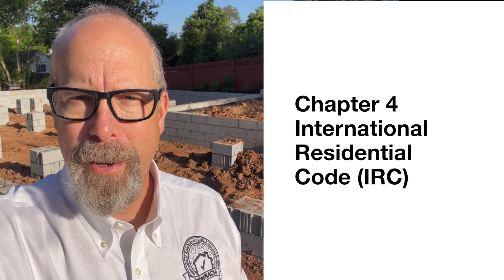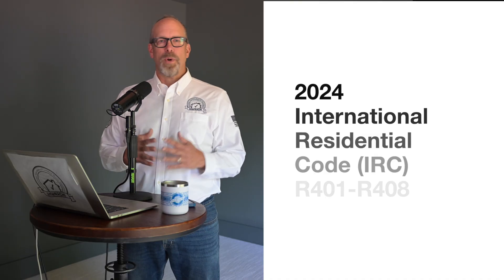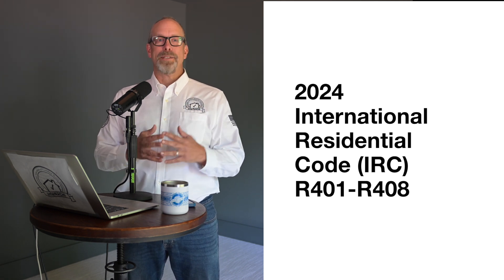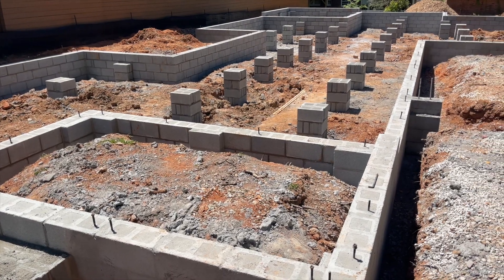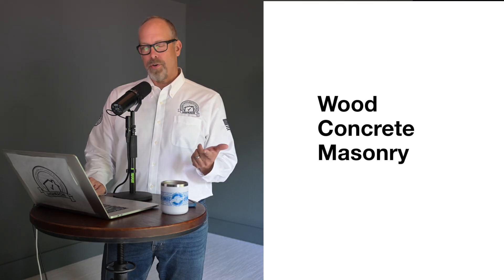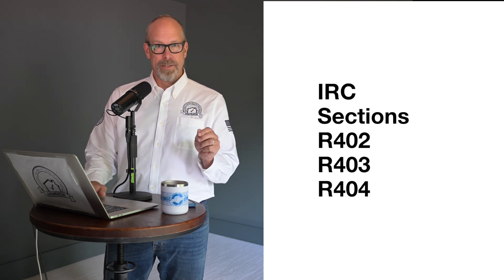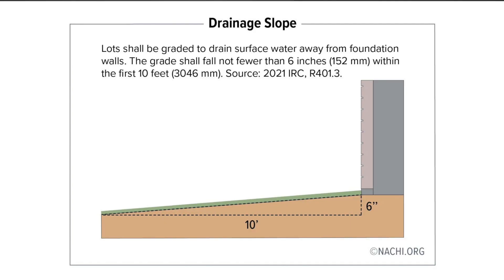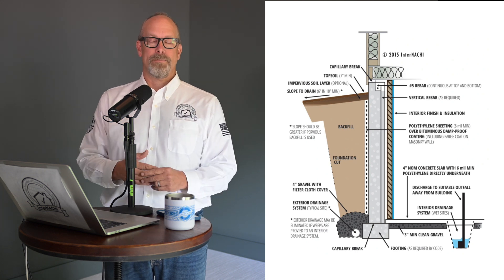Inspecting Foundation Fortitude: Cracking the Code for a Solid Home (IRC R401-R408)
We break down the building code (2024 IRC Sections R401 through R408) and learn how building code can be applied when building and inspecting homes. To ensure our homes are safe, functioning, and healthy, every home should be inspected by an InterNACHI® certified home inspector